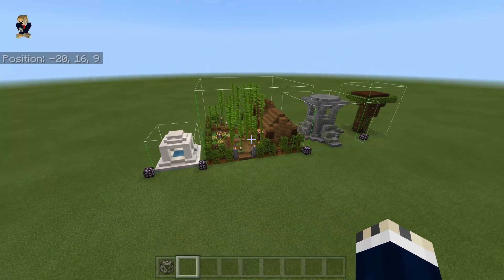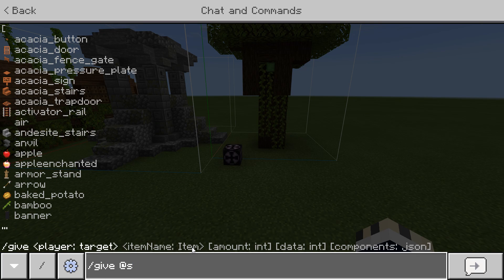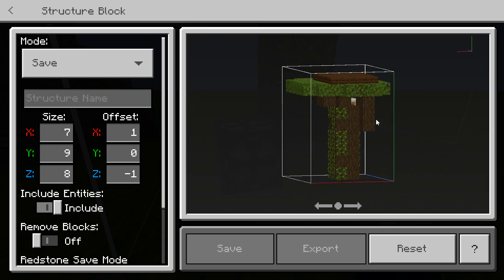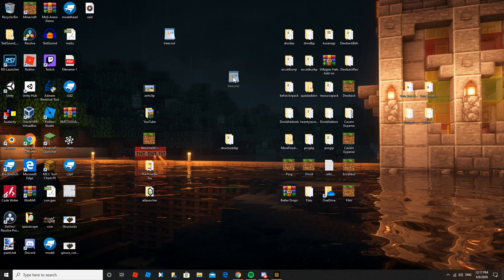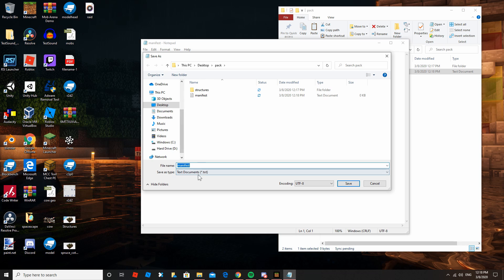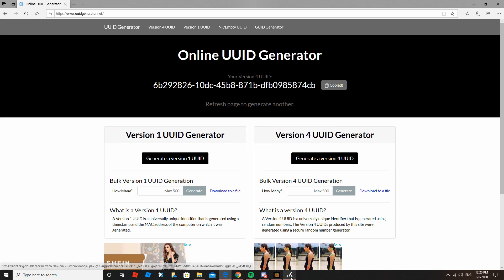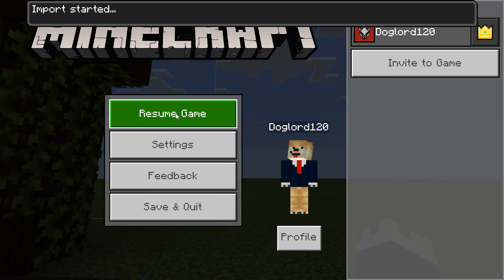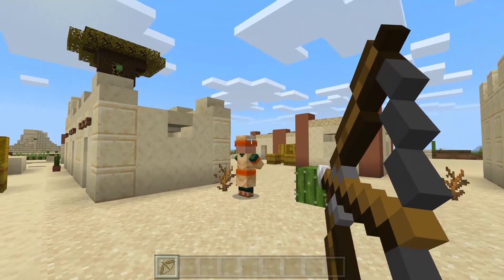How to MOVE BUILDS across WORLDS! (WINDOWS 10 ONLY)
Remember when you built something really cool on your world? So, here I'll show exactly how to move them using STRUCTURE BLOCKS. This works best on PC, by the way.

What to do:

1. Make a structure
2. Get a structure block

Command:

/give @s structure_block

Code:

{ "format_version": 2, "header": { "description": "Tutorial Resource Pack", "name": "Tutorial Pack", "uuid": "bc2a0bc9-e3a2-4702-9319-d4d3231dfdbc", "version": [1, 0, 0], "min_engine_version": [1, 13, 0] }, "modules": [ { "description": "Tutorial Pack", "type": "resources", "uuid": "891f5751-bb0e-47c6-91f0-fdc4e76949ef", "version": [1, 0, 0] } ] }

I am a Minecraft addon (mods) creator. I make addons for Minecraft Bedrock.

Xbox: Dogking120

Credits:

Seed for the world - 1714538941